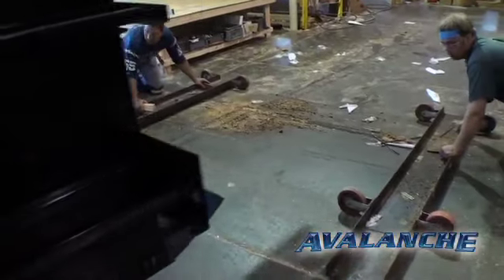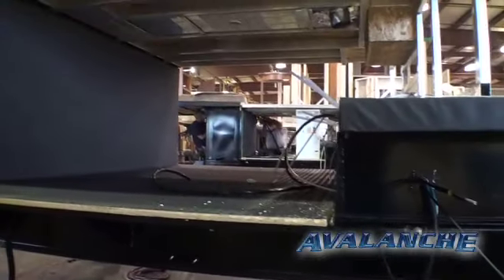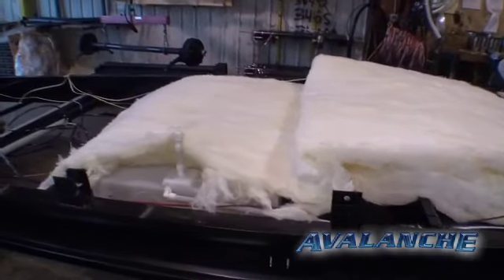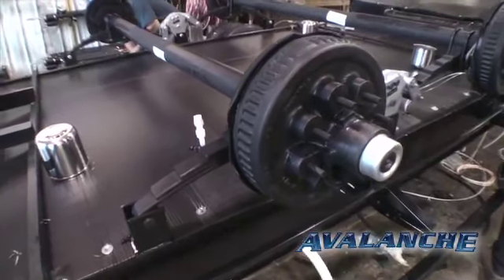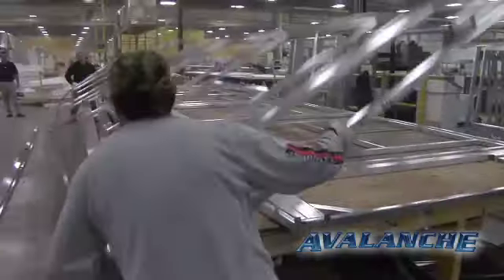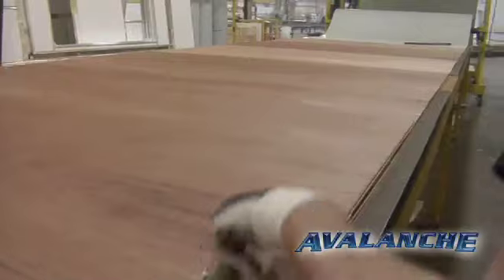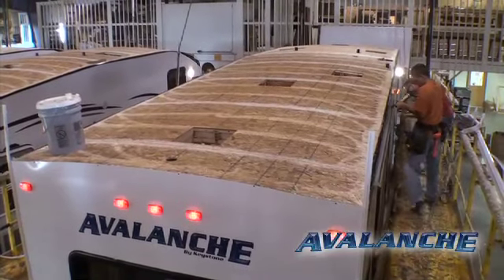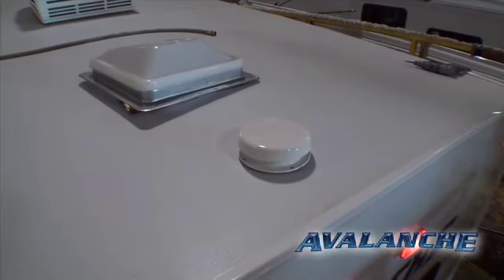Construction - Keystone Avalanche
Get and nuts and bolts tour of the new Keystone Avalanche.  For specs, floorplans and more details go